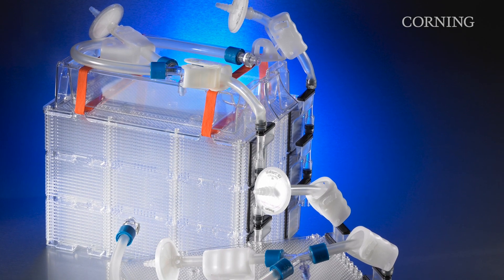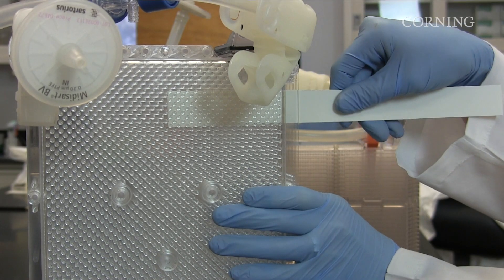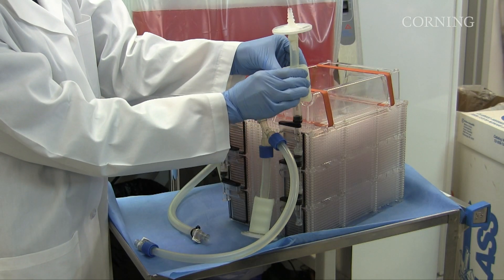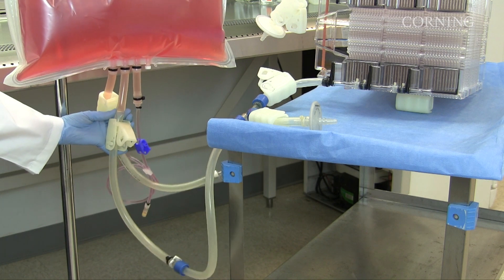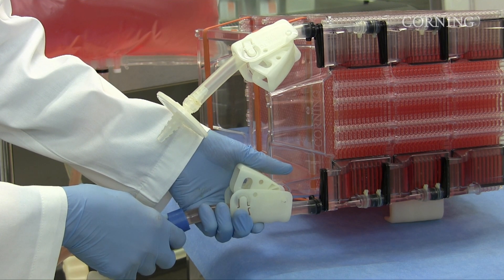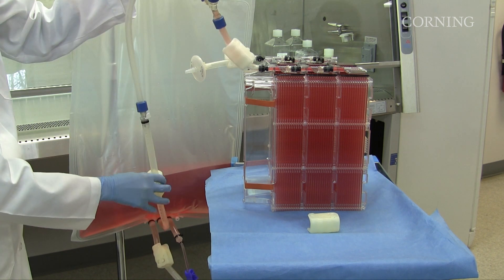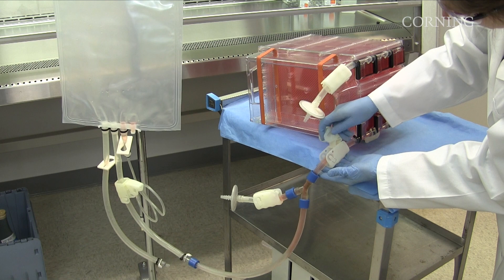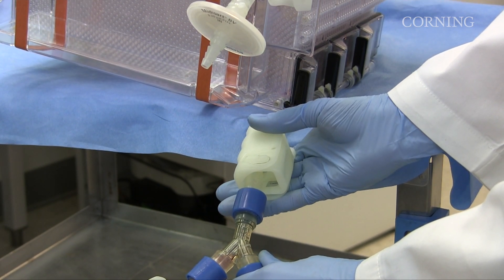Filling and Emptying the Corning® HYPERStack® Cell Culture Vessel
This video demonstrates the recommended procedure for filling and emptying a single HYPERStack vessel.